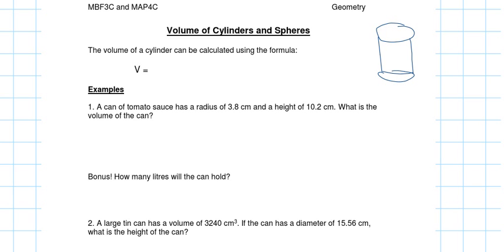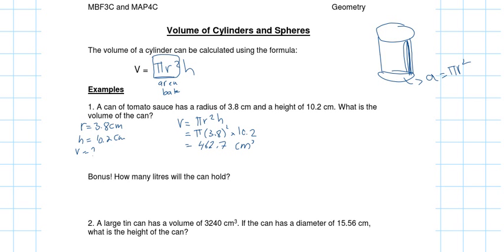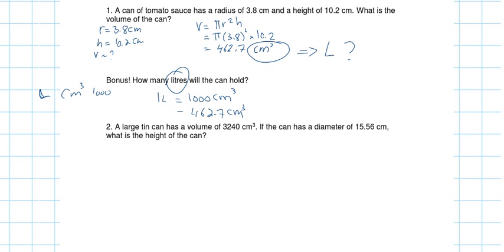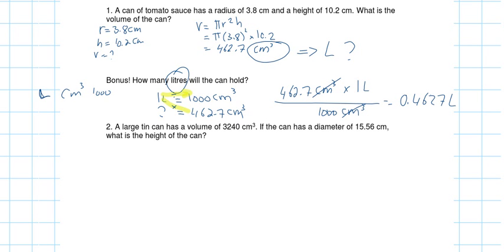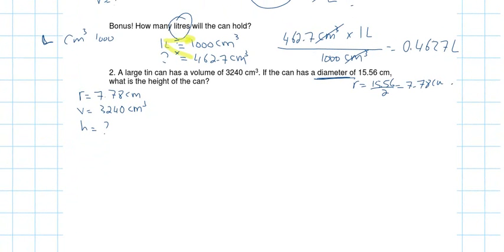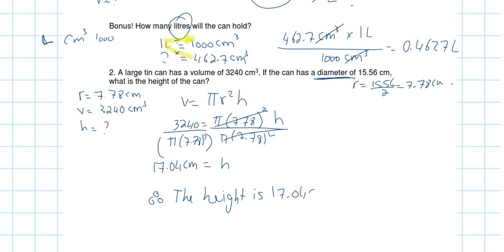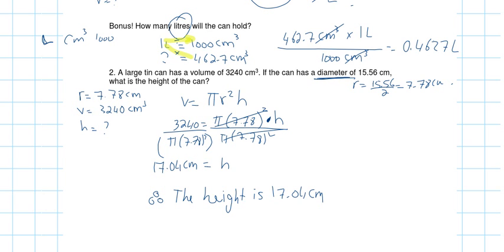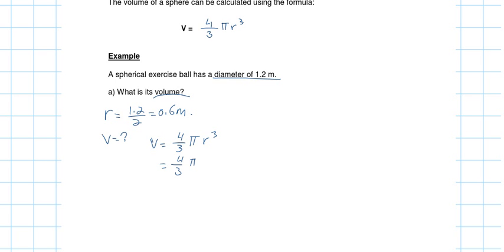oct 1 volume of cylinders and spheres